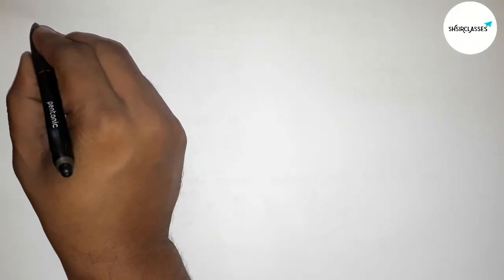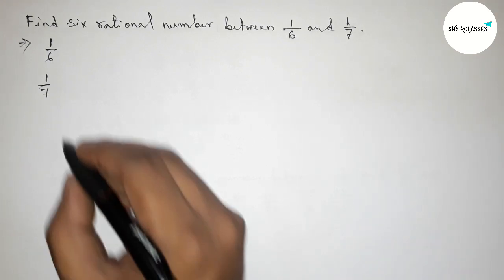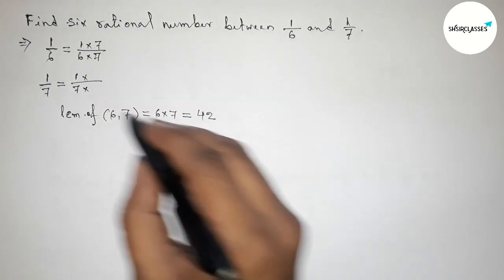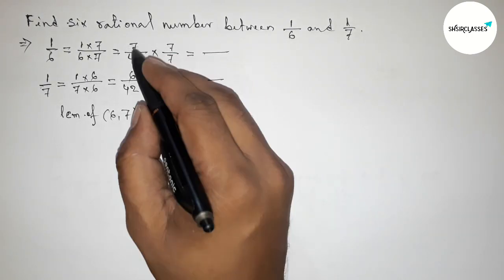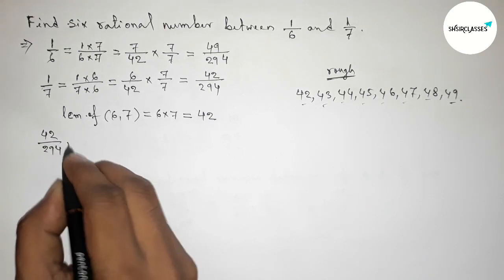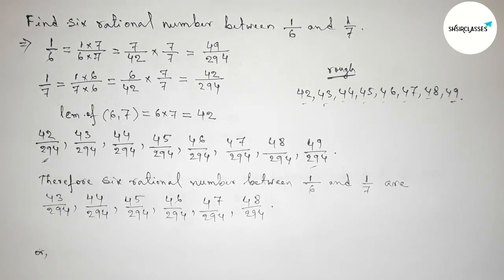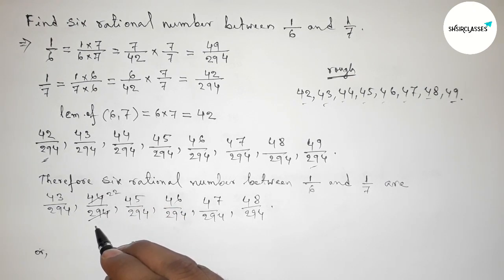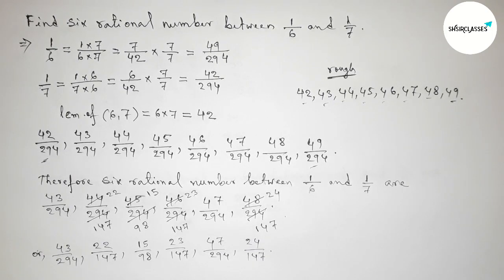Find six rational number between 1/6 and 1/7.@SHSIRCLASSES.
In Easy Way how to find six rational number between 1/6 and 1/7.@SHSIRCLASSES. Real Numbers.